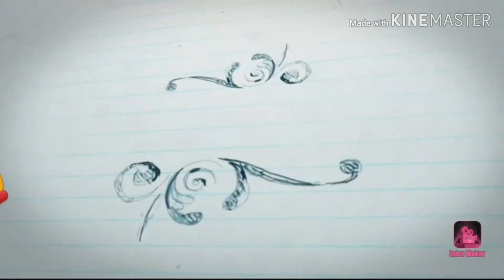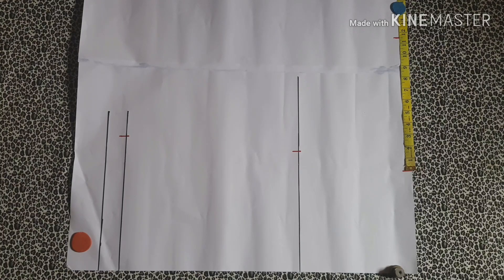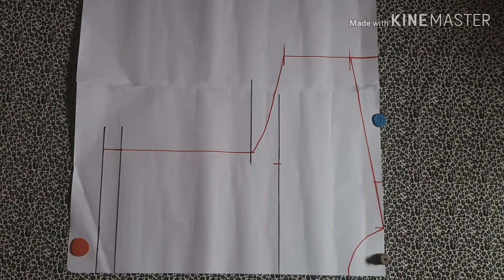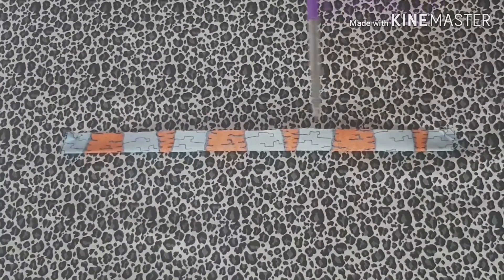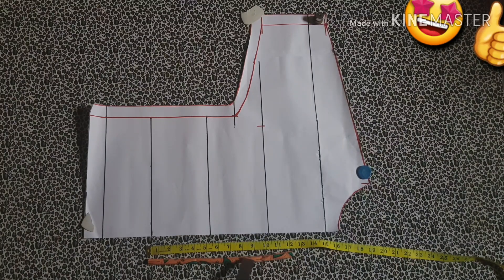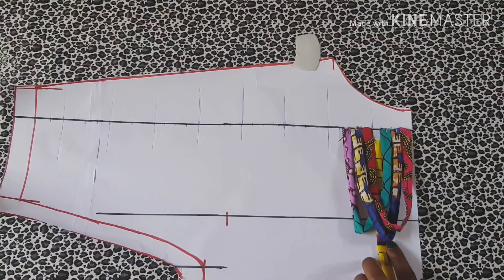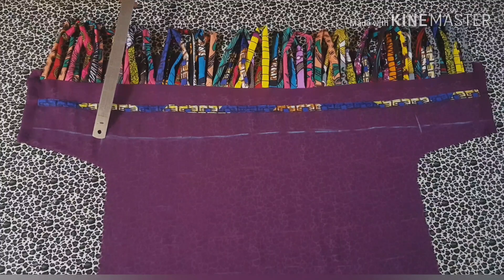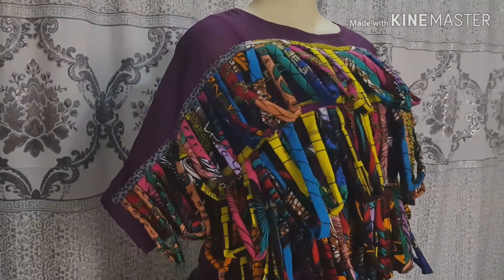Ankara layered fringe kimono top/ blouse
This is a tutorial on an easy guide to make a kimono blouse that is accentuated with fringes made  with Ankara fabrics. This is a sort of waste management project and its fun. The result is worth the effort.  Enjoy. Let me know what you think about the project on the comment section below. See you guys in my next video.😘😘😘😘🥰